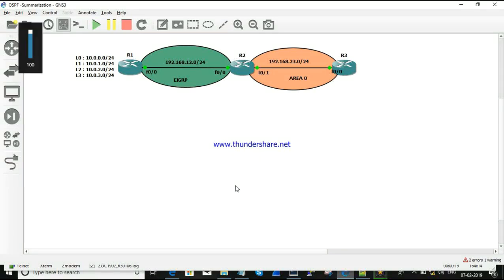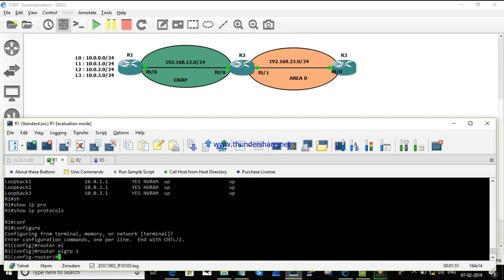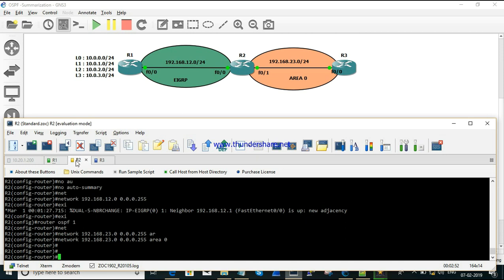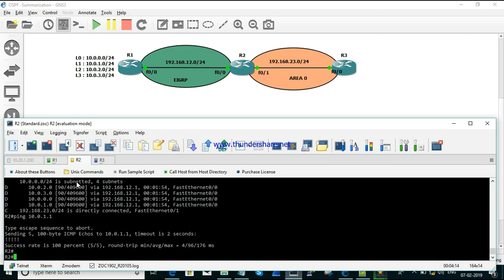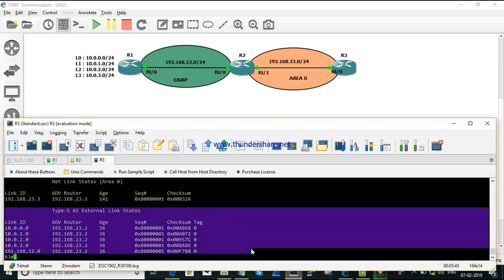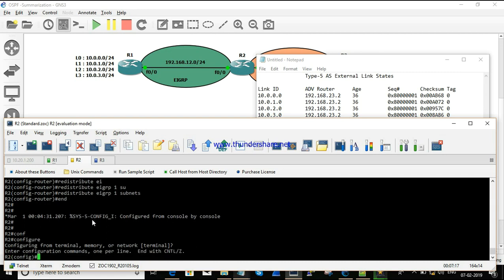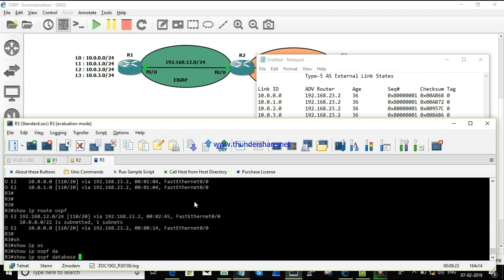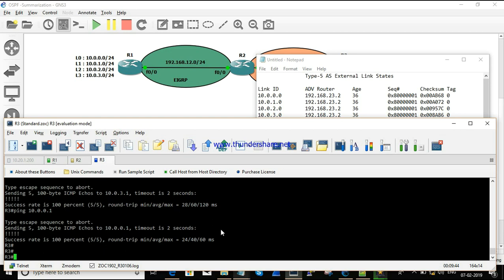How to configure OSPF TYPE 5 Summarization || [ENGLISH] || Configuration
This session, we are going to look into How to configure OSPF TYPE 5 Summarization in TAMIL

LSA TYPE 3 summarization,
LSA TYPE 5 Summarization,